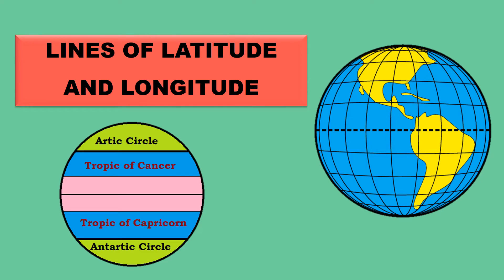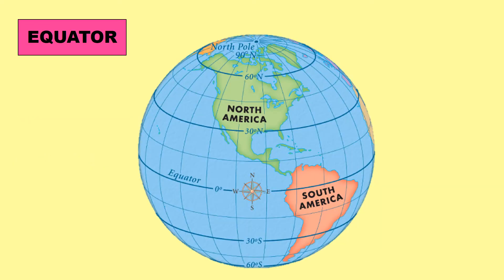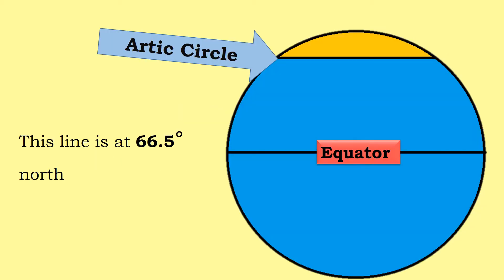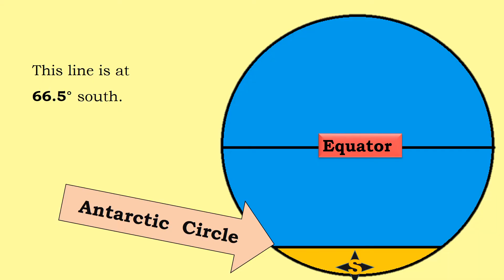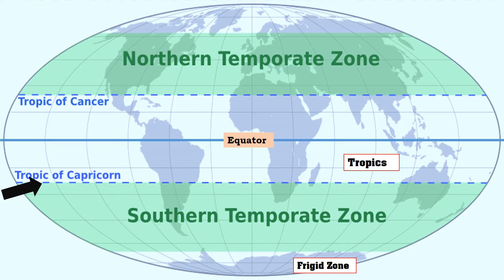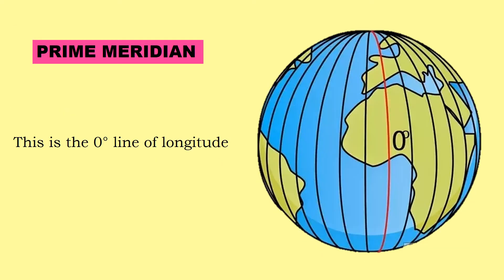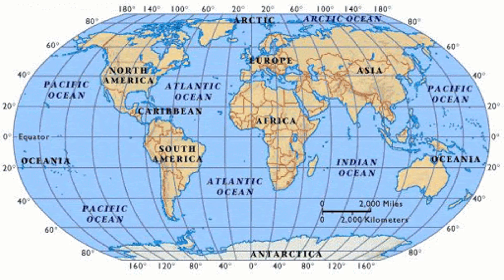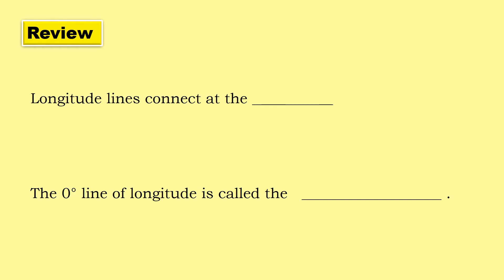LINES OF LATITUDE AND LONGITUDE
Educational videos for children. Review questions at the end of video.